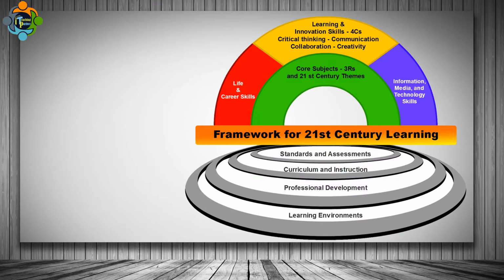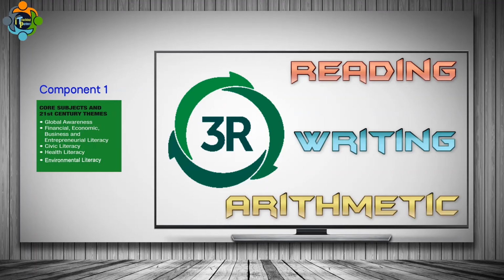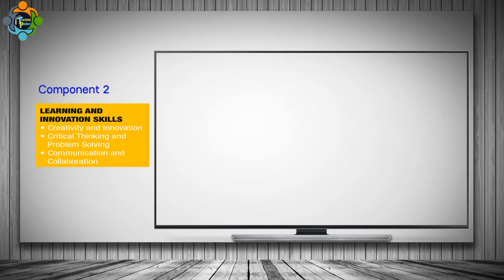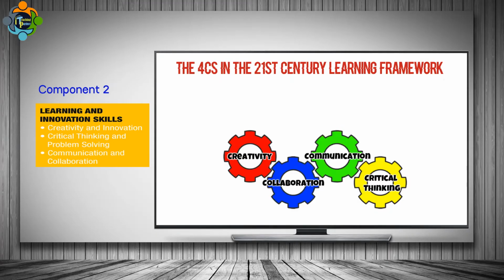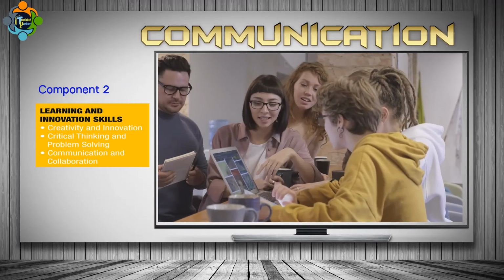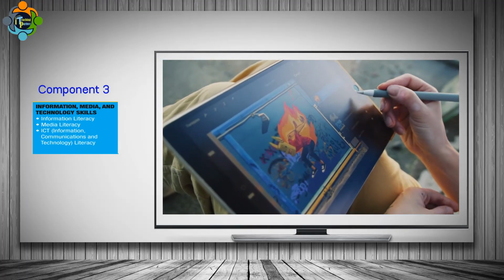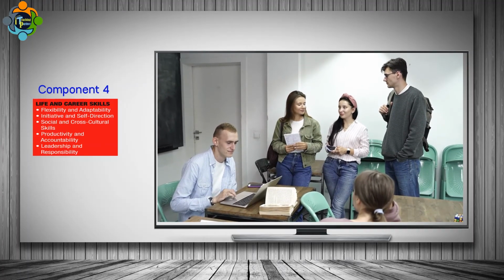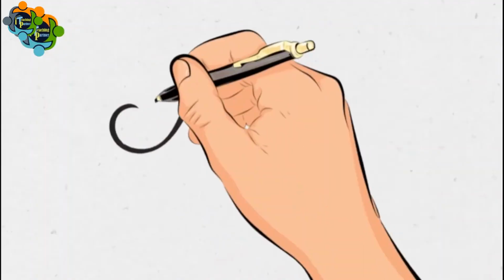21st Century Learning Skills Framework - Let's Explore!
let's define what 21st-century learning skills are. It refers to a set of skills and competencies that enable individuals to thrive in the modern world. These skills go beyond traditional academic knowledge and encompass abilities that are essential for success in the digital age.

In the 21st-century learning skills framework also called P21 Framework was meticulously developed with input from educators, education experts, and business leaders.

In the 21st century learning skills framework, the Key Subjects - 3Rs refer to the foundational academic subjects that students need to master. The 3Rs stand for Reading, Writing, and Arithmetic, which are considered fundamental skills in education. These subjects provide the basis for developing essential literacy and numeracy skills that are crucial for success in various academic disciplines and real-world contexts. Key subjects encompass English, reading, or language arts, world languages, arts, mathematics, economics, science, geography, history, government, and civics.

The 4Cs in terms of the 21st century skills framework refer to the four essential learning and innovation skills that are considered crucial for students to succeed in today's world. These skills are:

Critical Thinking: Critical thinking involves analyzing information, evaluating evidence, and making reasoned judgments. It is the ability to think deeply, ask questions, and solve problems effectively .

Creativity: Creativity is the ability to think imaginatively, generate new ideas, and approach challenges from different perspectives. It involves originality, flexibility, and the willingness to take risks.

Collaboration: Collaboration refers to the ability to work effectively with others in a team or group setting. It involves communication, active listening, cooperation, and the ability to contribute to a shared goal.

Communication: Communication is the skill of effectively conveying ideas, thoughts, and information to others. It includes verbal, nonverbal, and written communication, as well as active listening and understanding different perspectives.

In our technology and media-driven world, it is crucial for students to develop information, media, and technology skills. This entails being able to navigate the abundance of information, adapt to rapid changes in technology tools, and collaborate effectively. Information literacy, media literacy, and ICT literacy are key components of these skills.

Finally, we cannot overlook the importance of life and career skills. In order to navigate the complexities of life and work, students need to develop thinking skills, content knowledge, and social and emotional competencies. These essential skills include flexibility and adaptability, initiative and self-direction, social and cross-cultural skills, productivity and accountability, as well as leadership and responsibility.